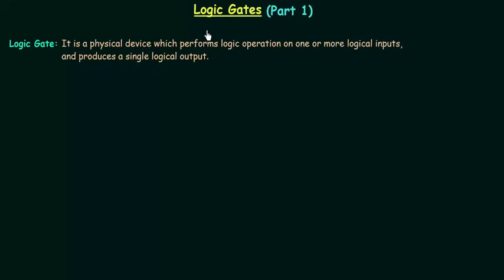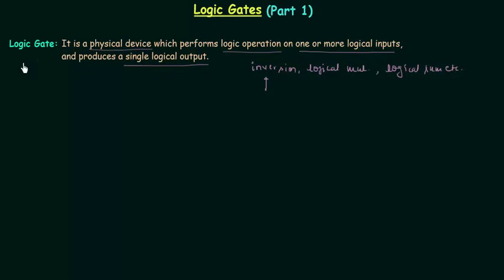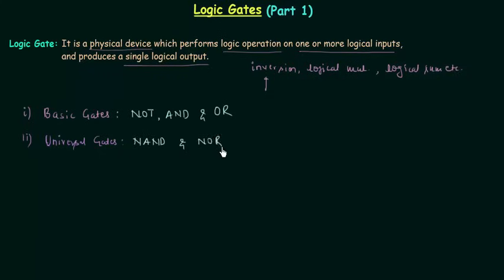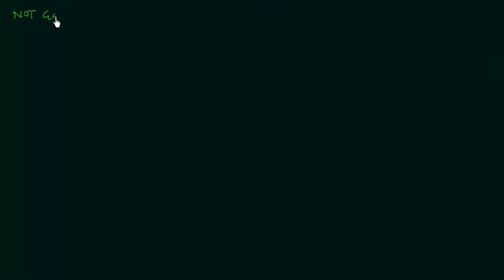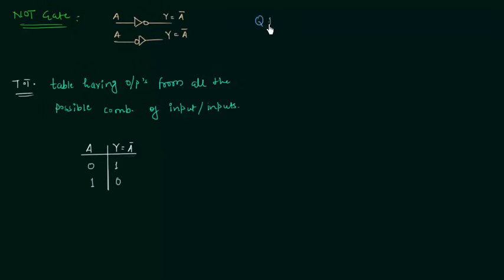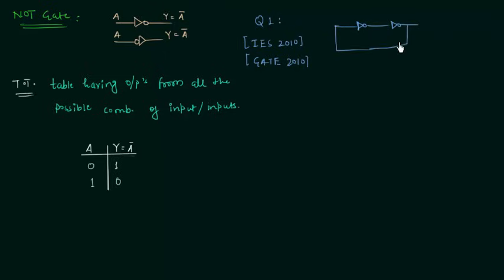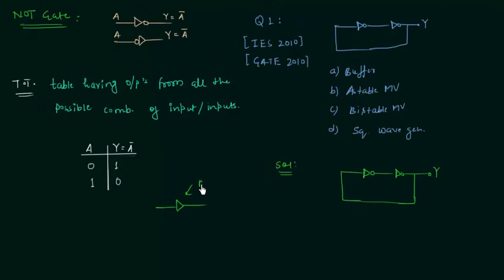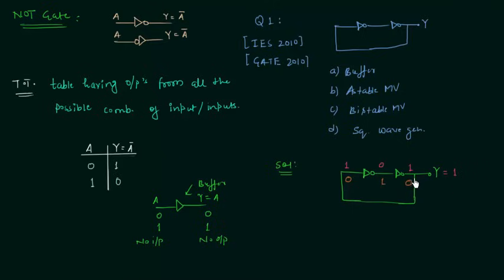Logic Gates (Part 1)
Digital Electronics: Logic Gates (Part 1) | Important

Topics discussed:
1) What are logic gates?
2) Types of logic gates.
3) Properties of NOT gate.
4) Solved questions on NOT gate.